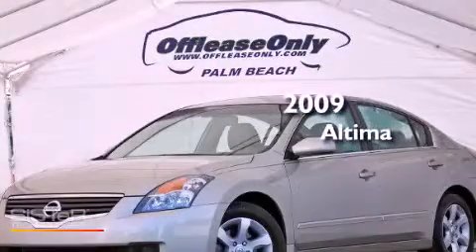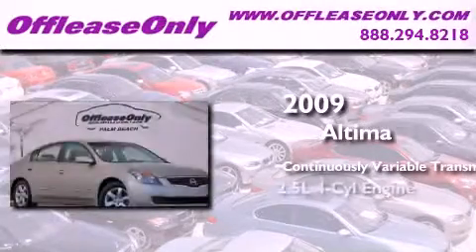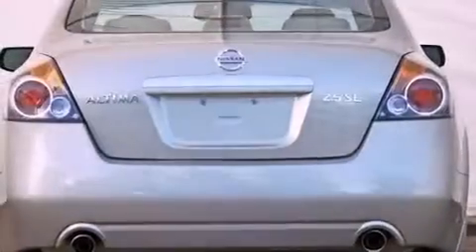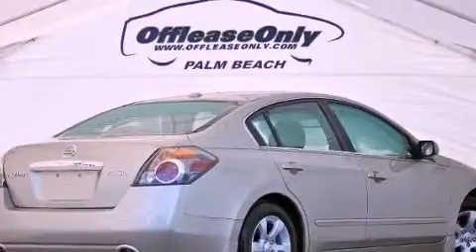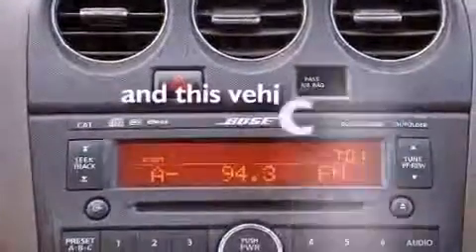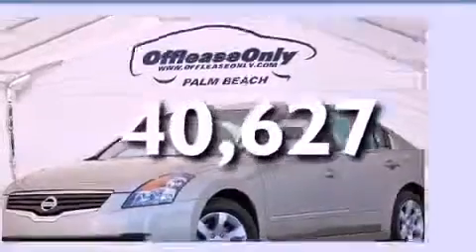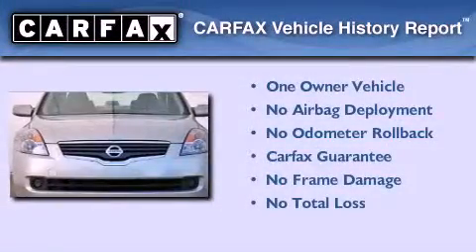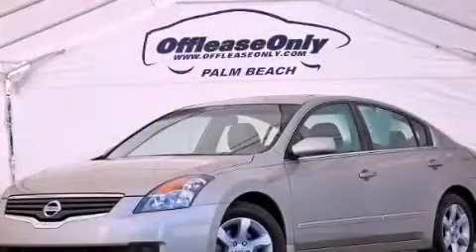Preowned 2009 Altima Boca Raton FL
Year : 2009
 Make :
 Model : Altima
 Engine : Gas I4 2.5L/
 Trans . : Variable
 Exterior : Sonoran Sand Metallic
 Miles : 40,627
 Interior : Blonde
 Stock : 43172

 Preowned 2009       Altima Lake Worth FL